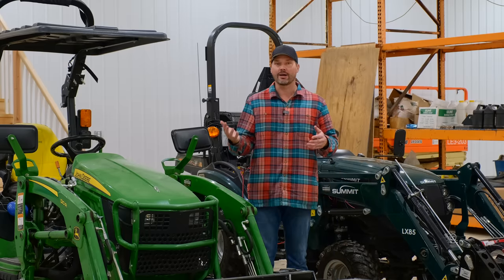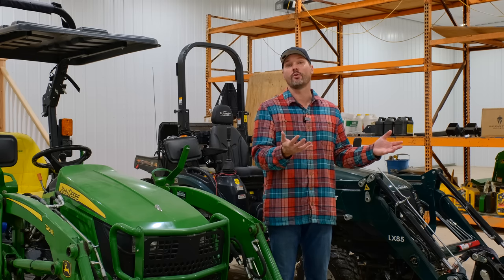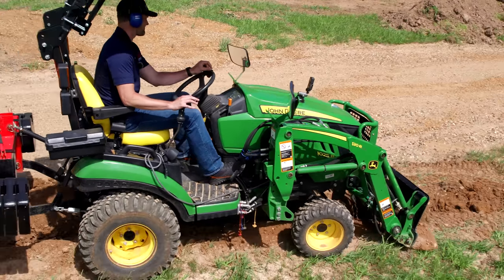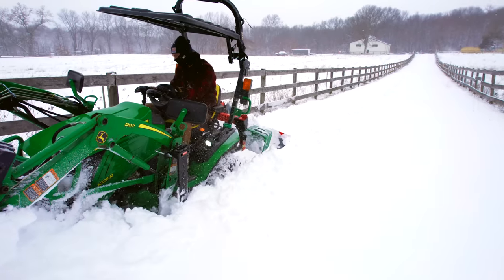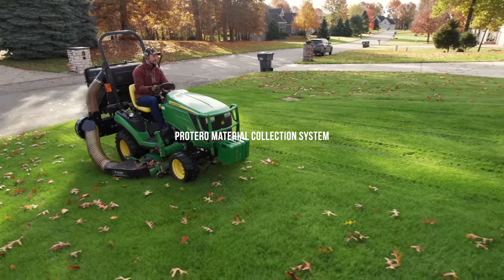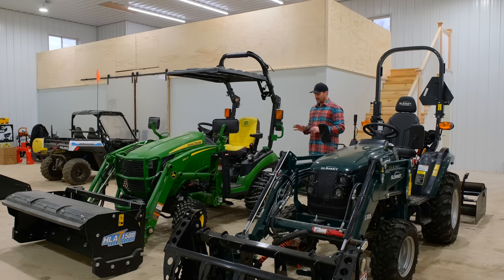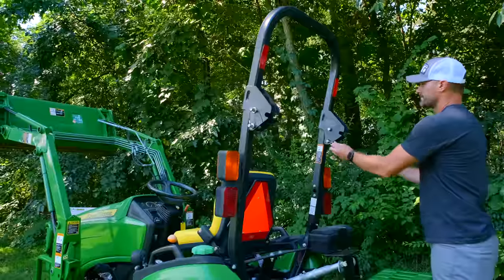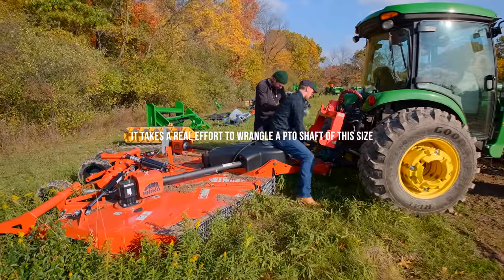BIGGER BAD!🤬BUY SMALLER. BUY CHEAPER. I'LL TRY TO CONVINCE U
We showcase subcompact and smaller subcompact tractors the most on our channel. And for good reason: there's a huge segment of America buying and using them! We'll cover the reasons we think someone in the market to purchase should consider a small tractor.